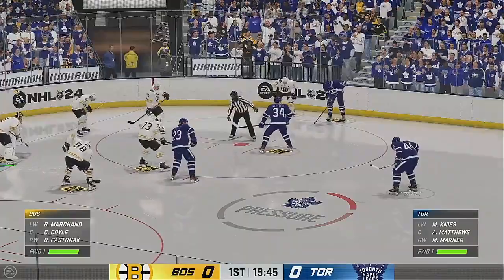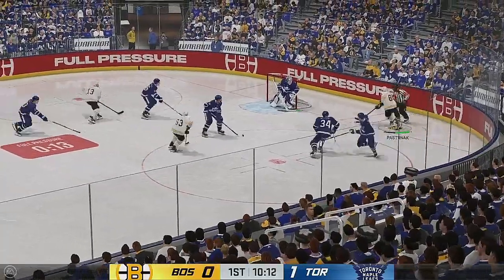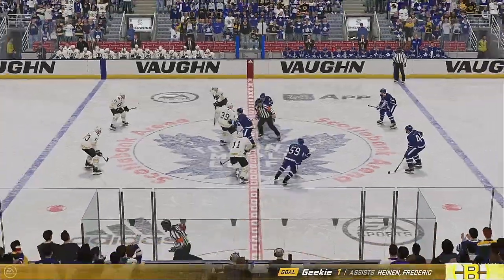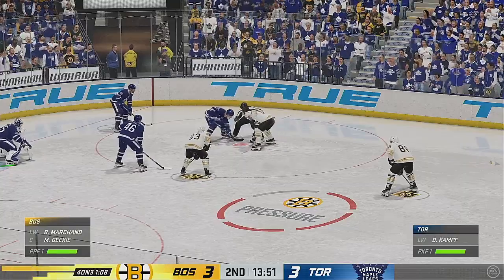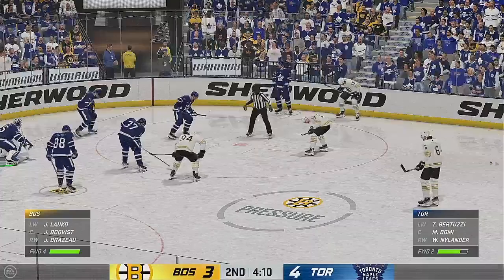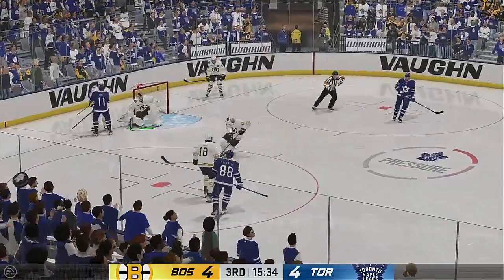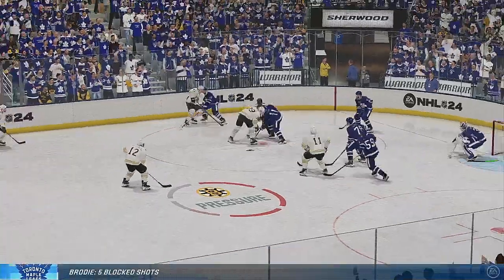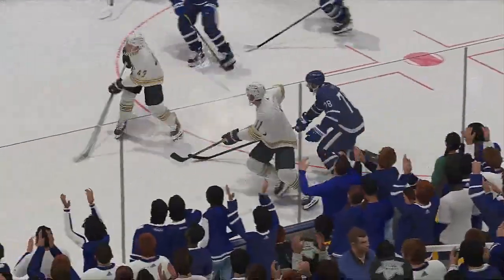NHL 2024 Stanley Cup Playoffs Atlantic Division Semi Finals Game 4our Boston Bruins @ Toronto Maple